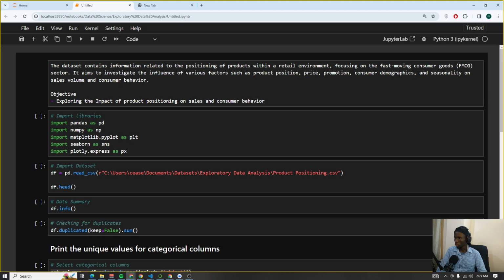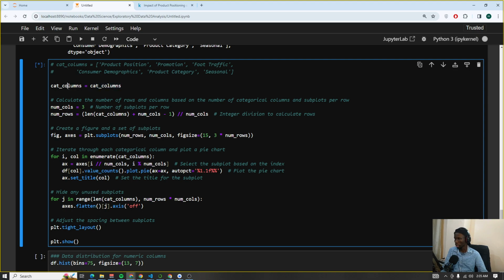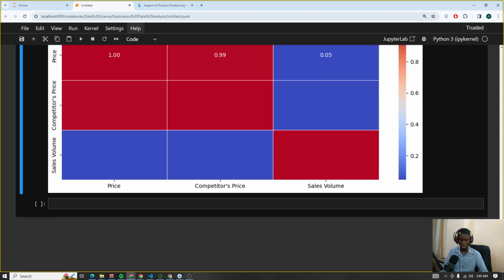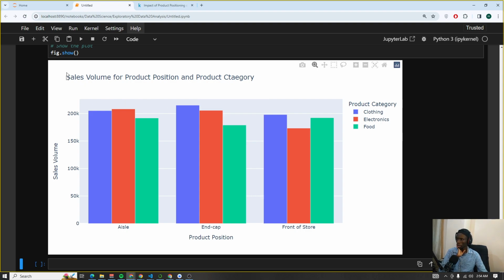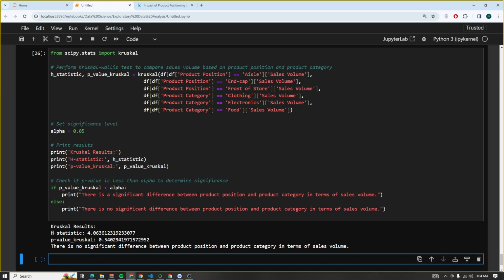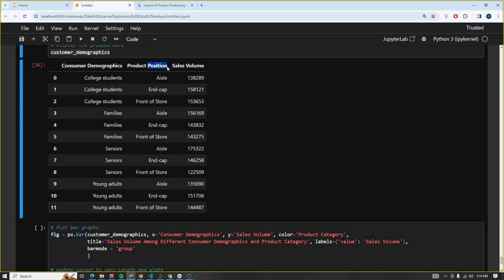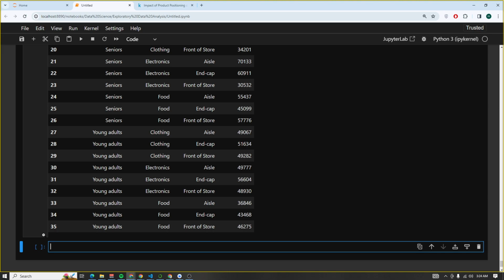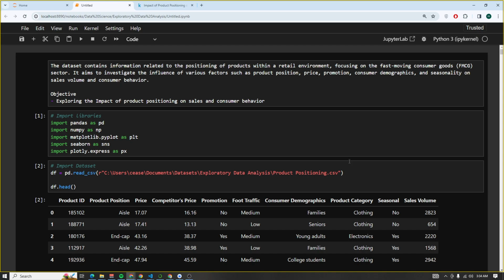Impact of Product Positioning on Sales